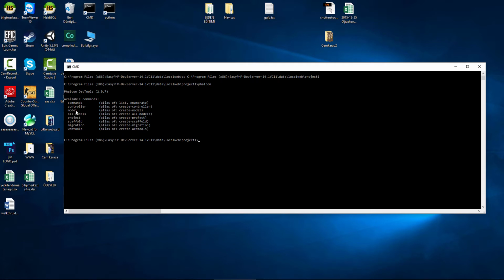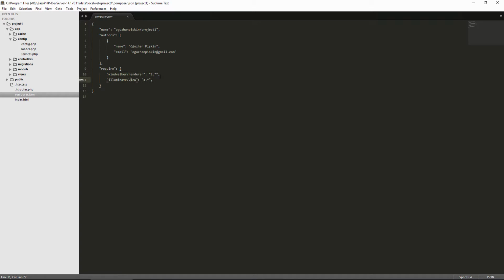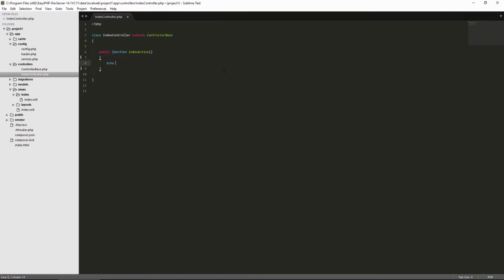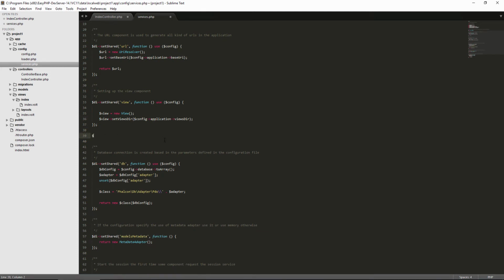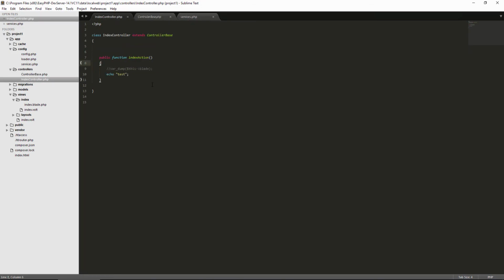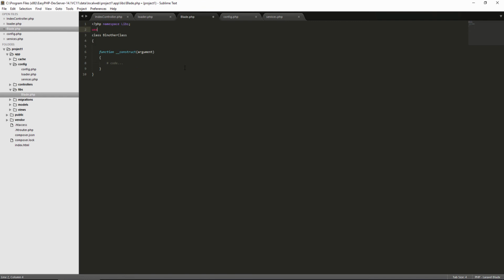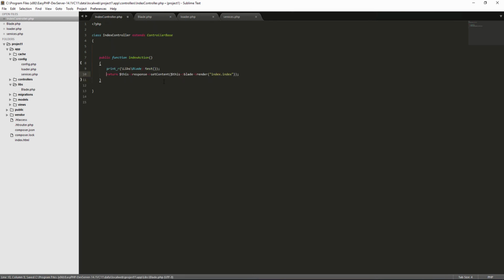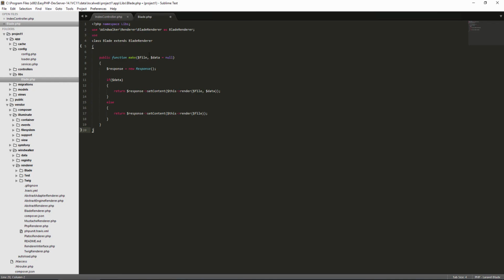Phalconphp - 1 - Installing composer and integrating laravel's Template Engine Blade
In this tutorial you are expected to learn about installing composer and installing dependancies and use those dependancies in the $DI (dependancy Injection) file.

In our project we are swapping volt with Laravel's Blade.

and sorry for my english as I am working on it to make it better. :)